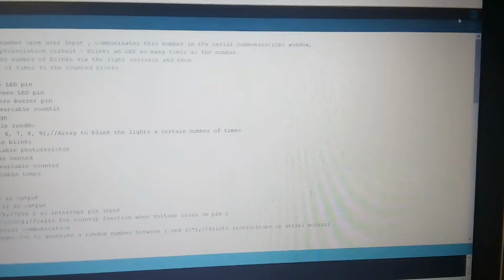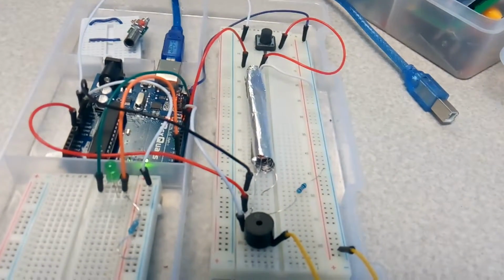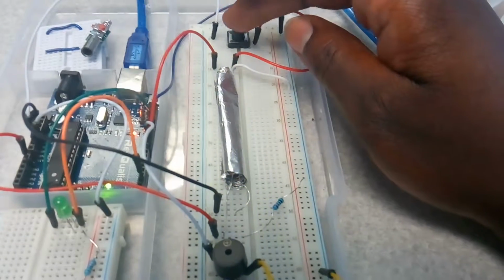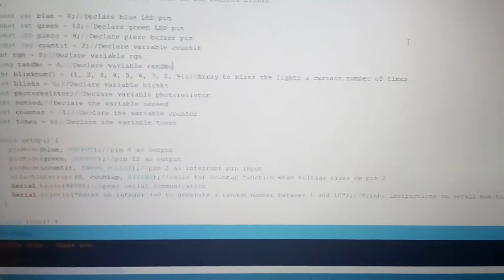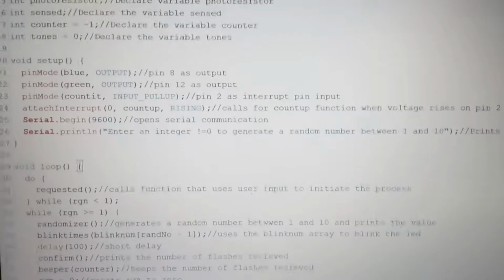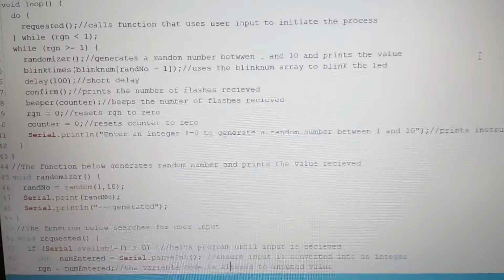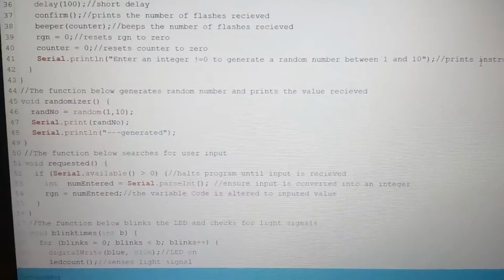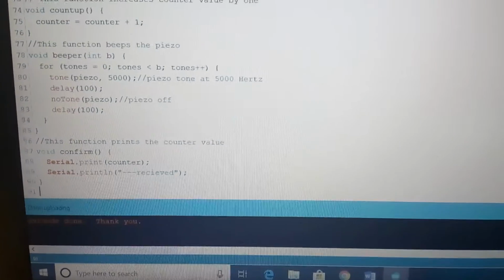Optoisolation for communication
Using a DIY optoisolation circuit to communicate a randomly generated number using LED blinks and photoresistor